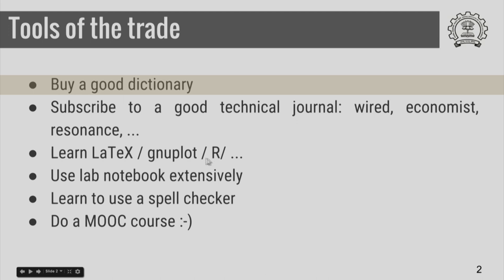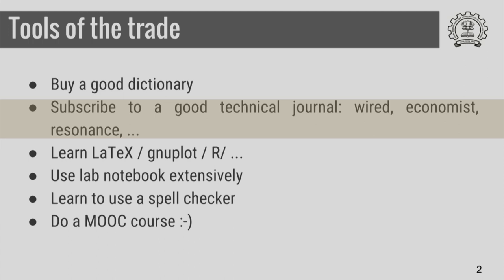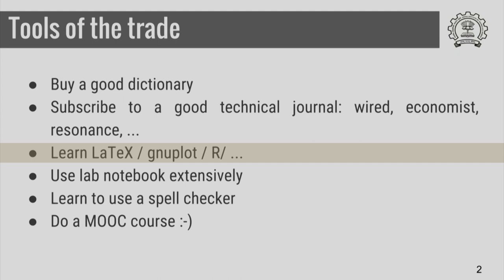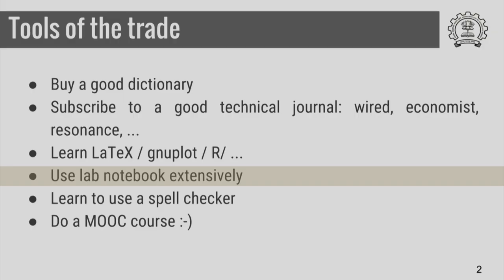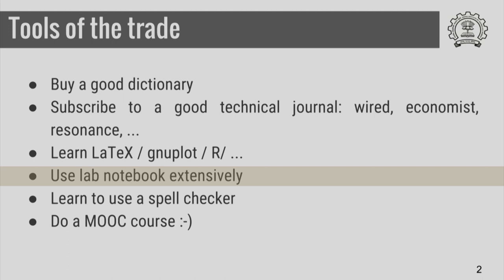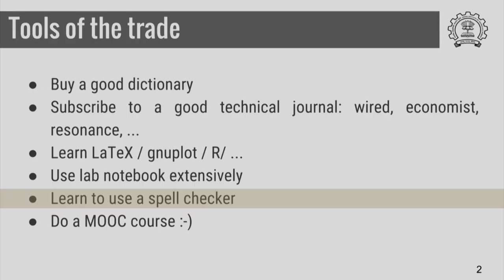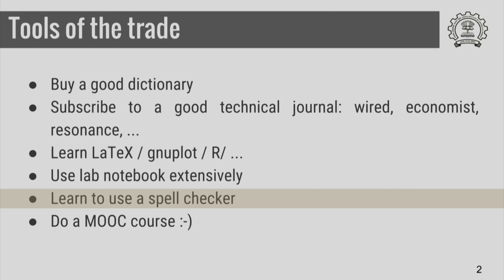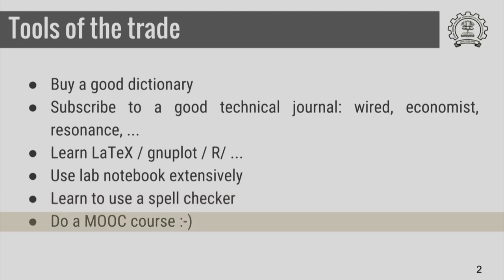HS791x S617 Tools of the Trade IIT Bombay